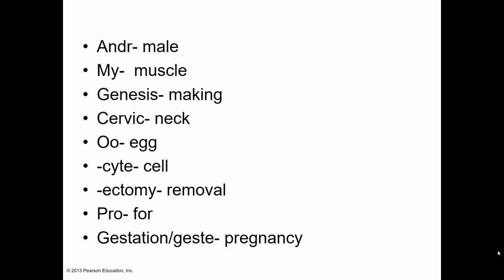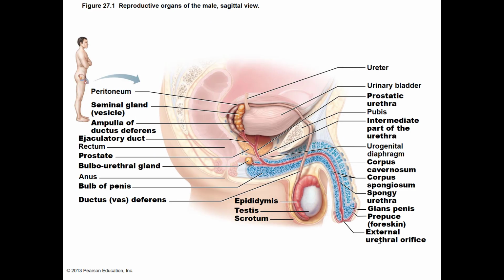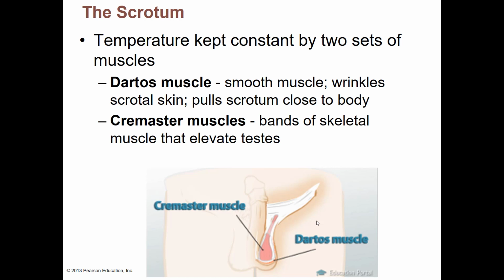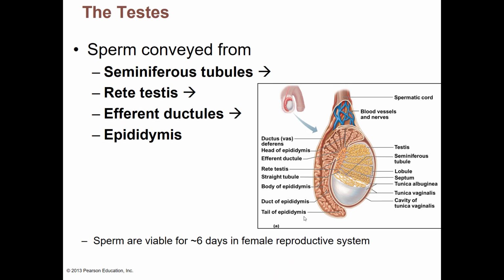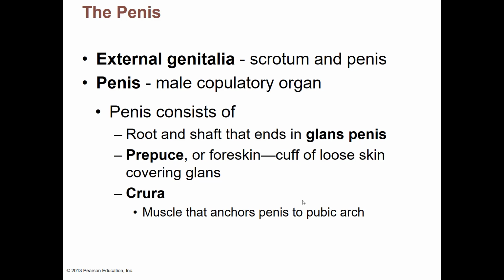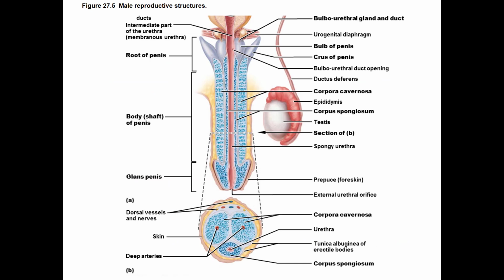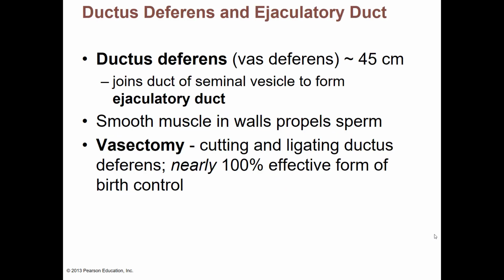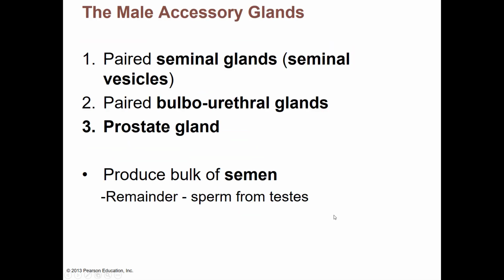Intro to reproductive system